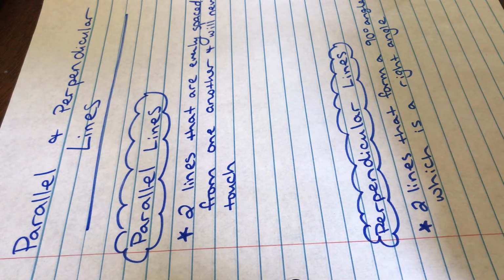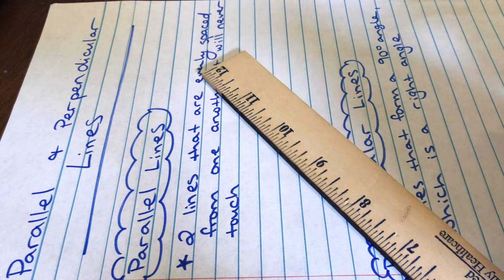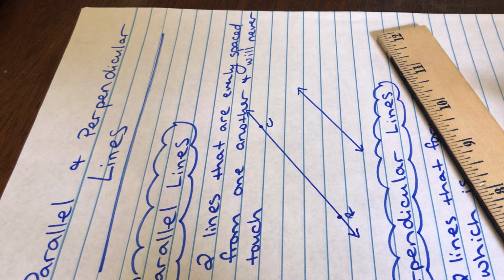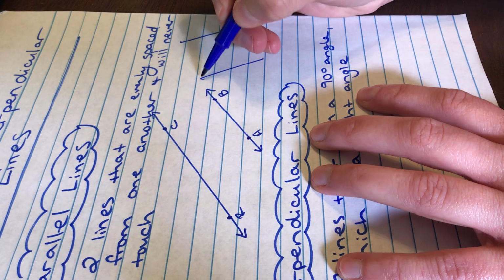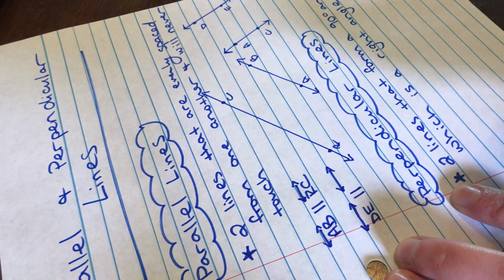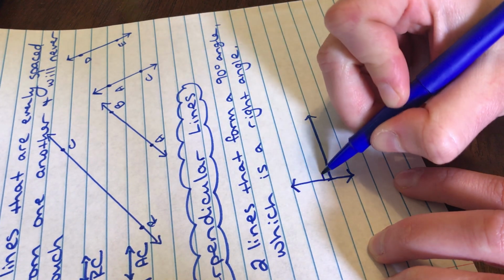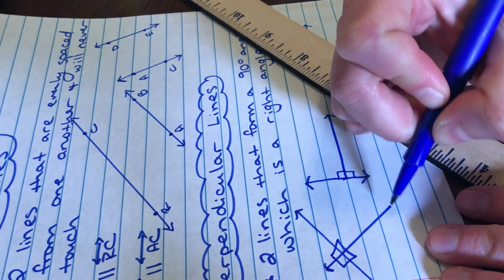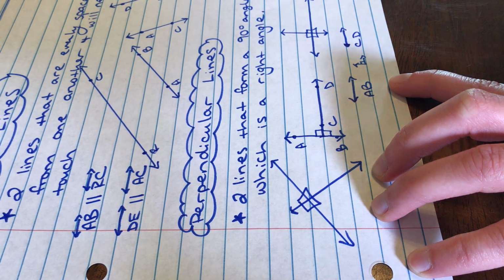Parallel and Perpendicular Lines